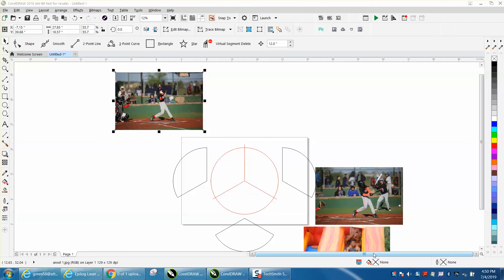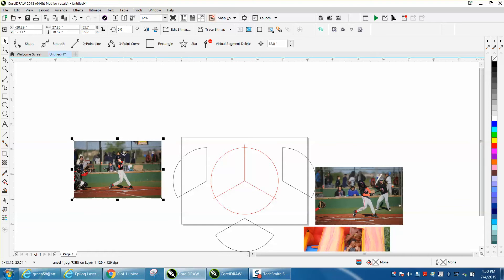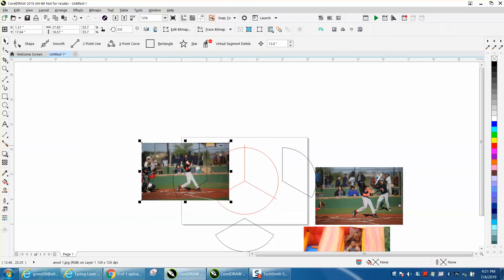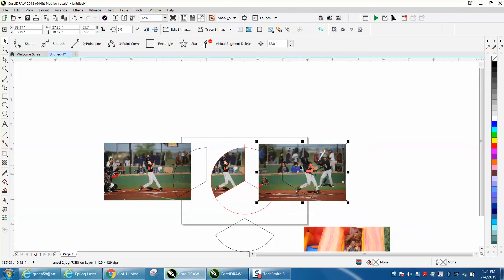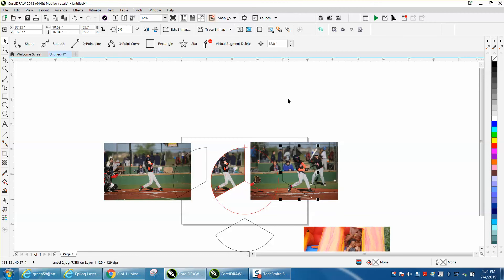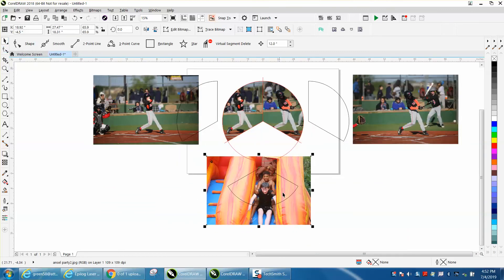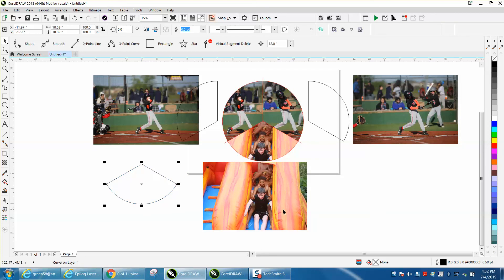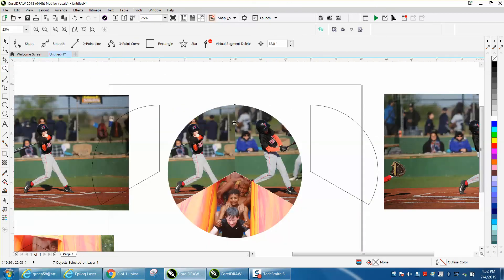Corel Draw Tips & Tricks Make a Collage of Photos part 2 intersect